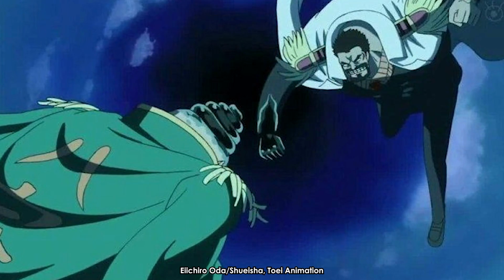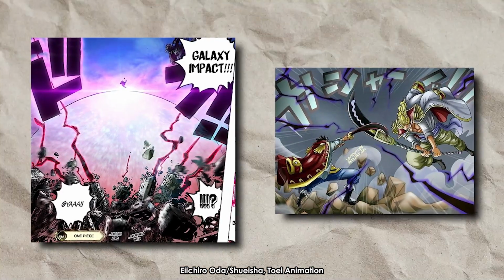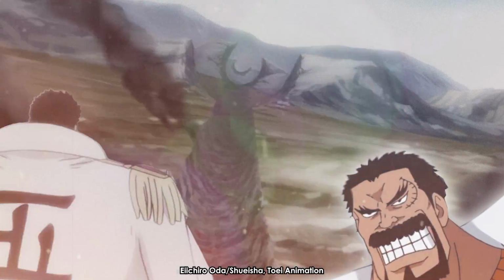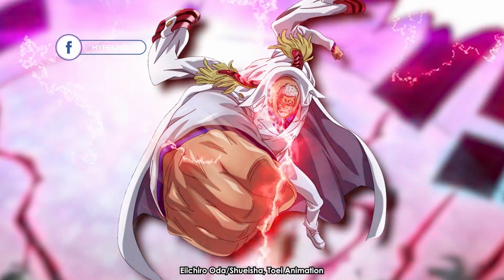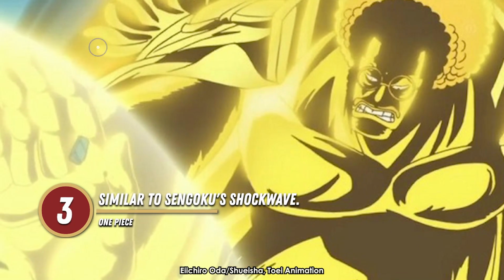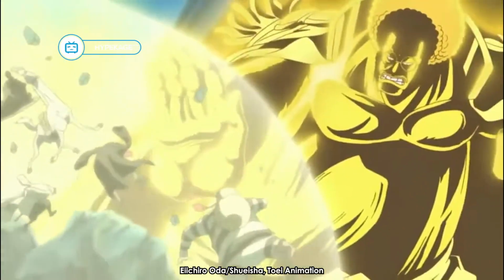Facts about Garp’s Galaxy Impact!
Video title : Facts about Garp’s Galaxy Impact! One Piece chapter 1080 Spoilers
Extra: Monkey D Garp Hachinosu Beehive Island conqueror haki galaxy impact blackbeard kuzan aokiji one piece chapter 1080 spoilers review twitter reddit kob helmeppo tashigi hibari kuchaku kujaku prince grus golem muchi muchi no mi shima shima no mi gabu gabu no mi deka deka no mi gunyo gunyo no mi sword one piece avalo pizarro vasco shot shiryu sanjuan wolf cross guild genkotsu meteor galaxy fist